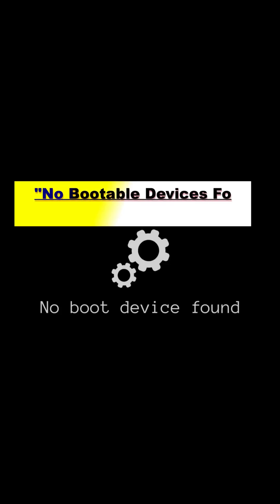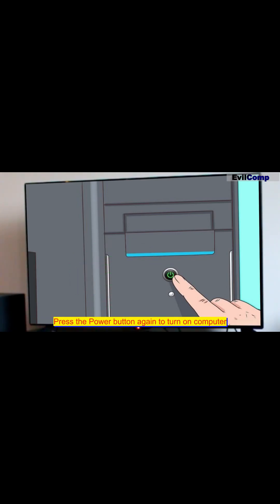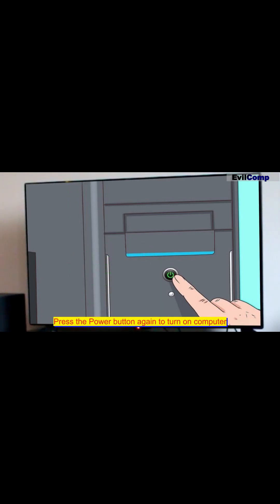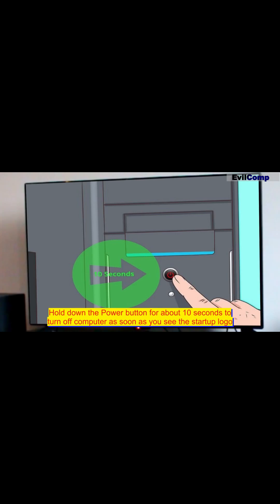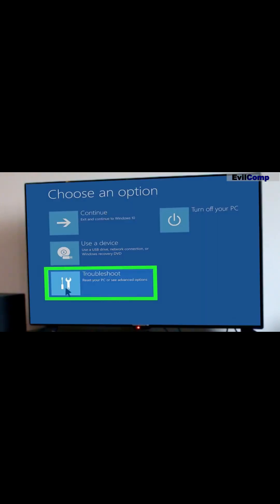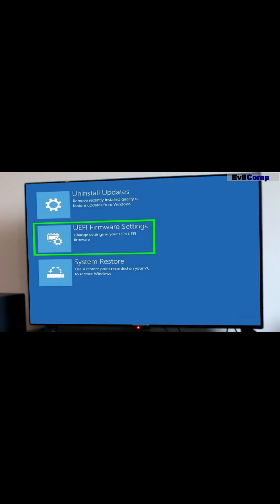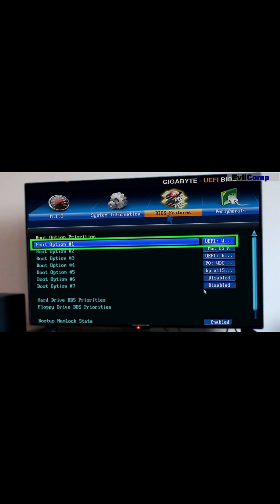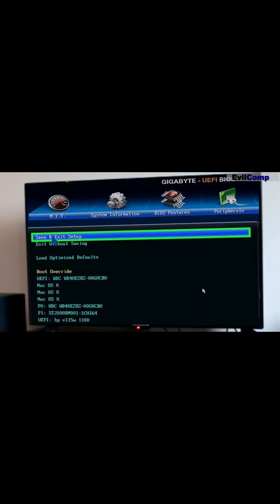"No Bootable Devices Found" Error: Easy Fixes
Are you getting a "No bootable devices found" error when you start your PC? It can be incredibly frustrating when your computer won't boot up. Luckily, you can do a few things to fix this error. This video teaches you how to fix a "No bootable devices found" error on Windows #10 & #11.

"No bootable devices found" is usually caused by an incorrect boot order, broken master boot record, missing boot files, or a corrupt drive.
Check the boot order in the BIOS. If that doesn't work, run the Startup Repair tool and scan the drive.
Even if you can't boot into Windows, you can still access troubleshooting tools in Windows Recovery Environment.